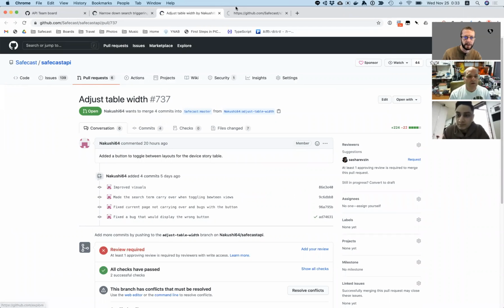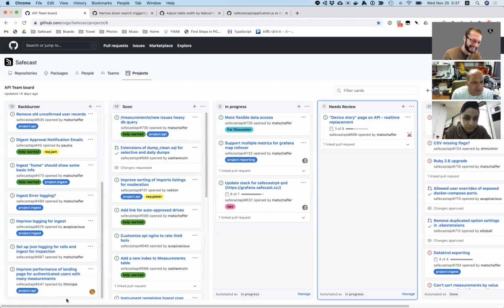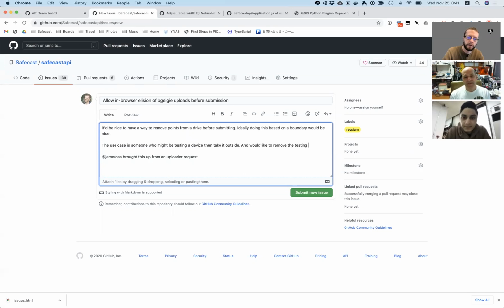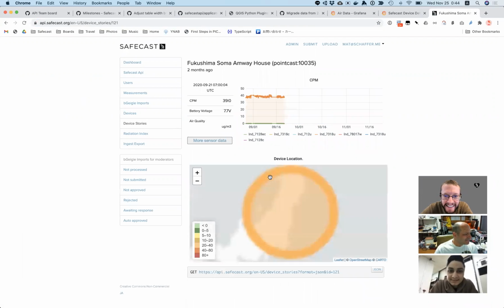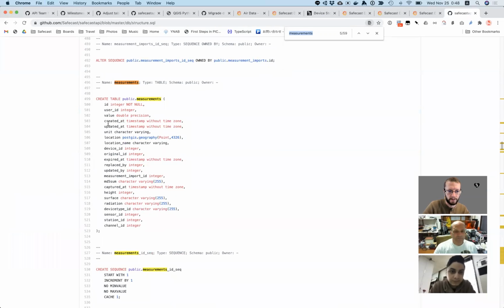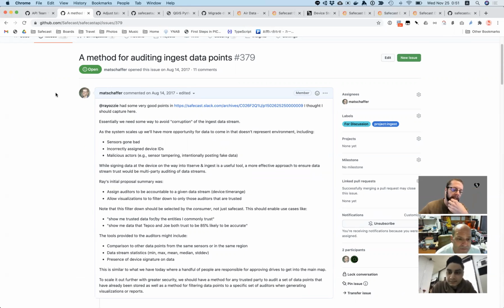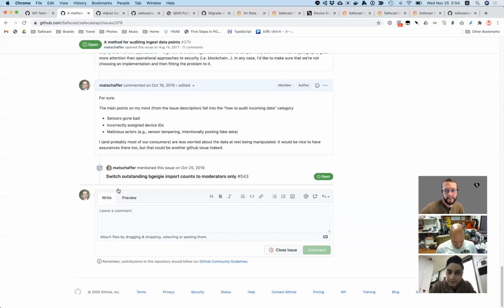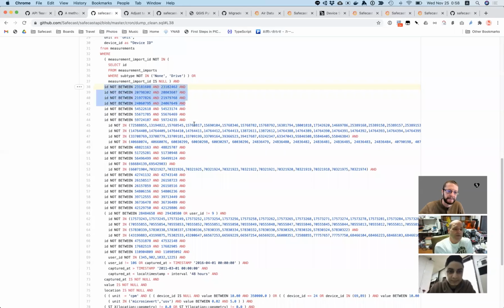2020-11-25 Team Sync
- Checking out emre's PRs